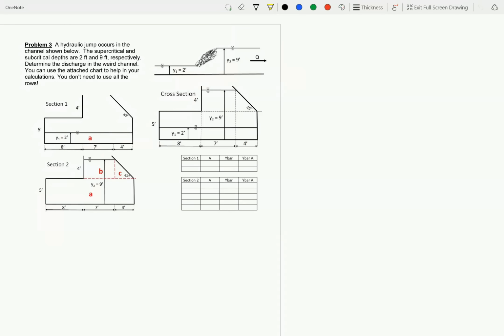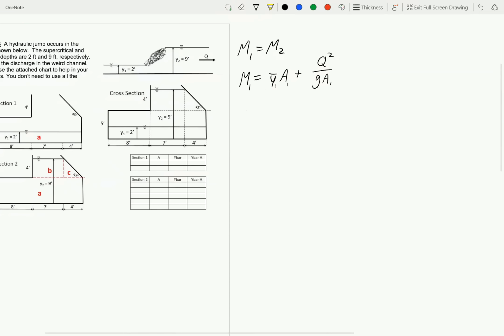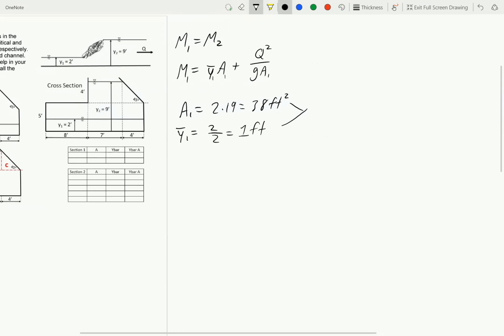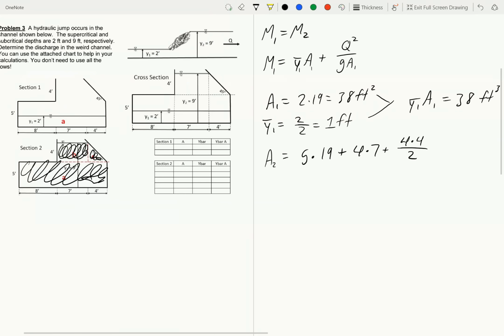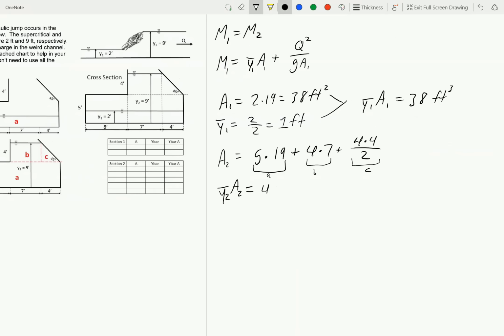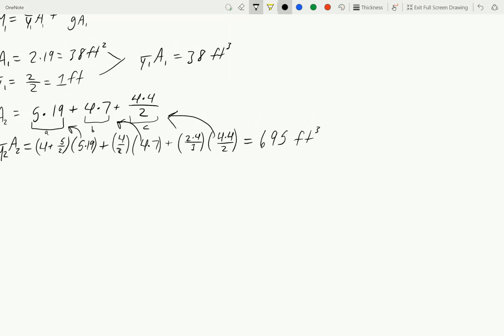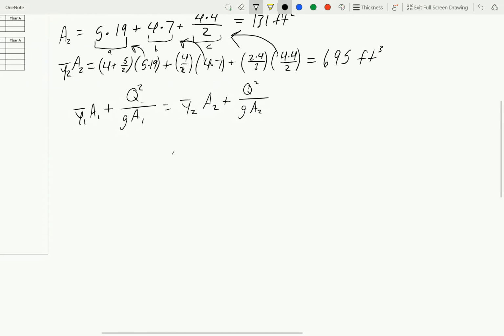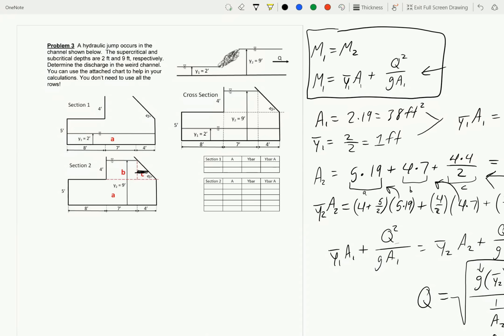Hydraulic Jump Example